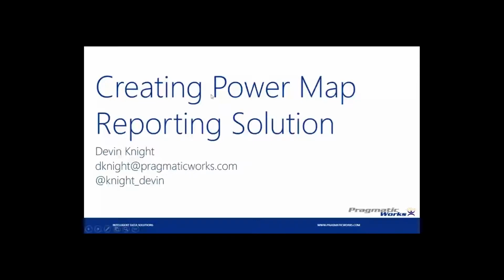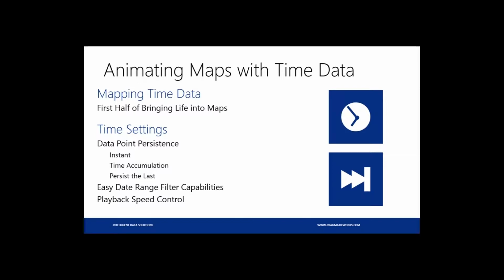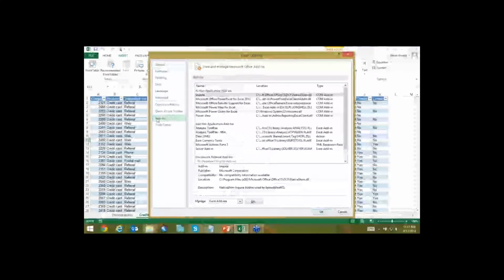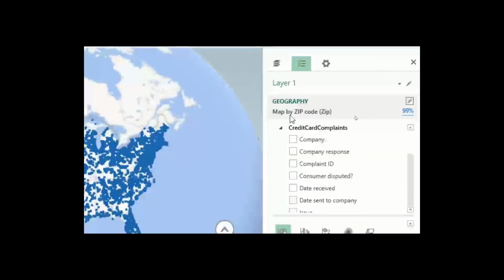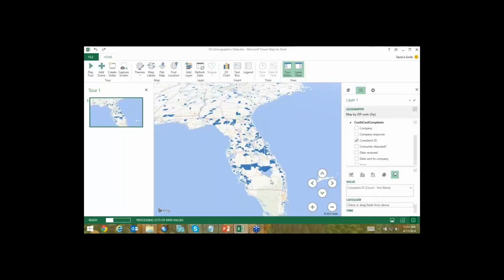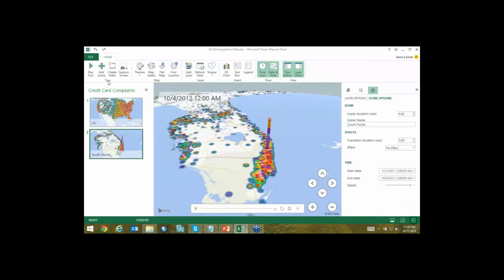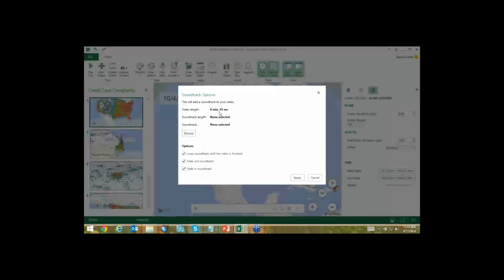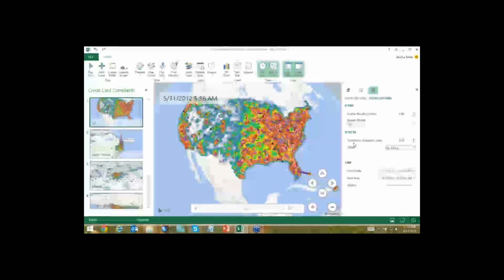Creating Power Map Reporting Solutions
Excel 2013 with Office 365 brings many new features to the realm of Self-Service BI. There are now new ways to extract, model and present data all within Excel. One of these newest ways to present data is called Power Map. Power Map allows you to create engaging 3D map visualizations to help understand your geographical data better. This session will walk you through the beginning to end process of creating Power Map tours.